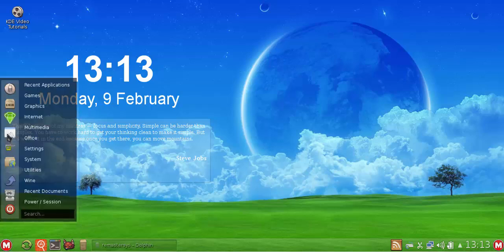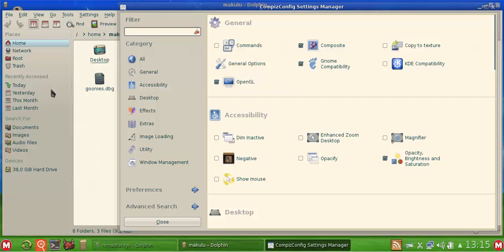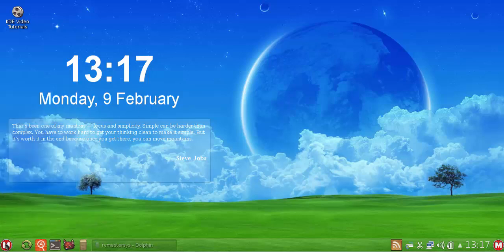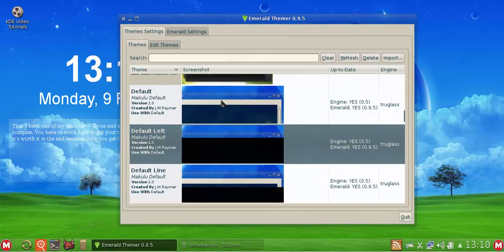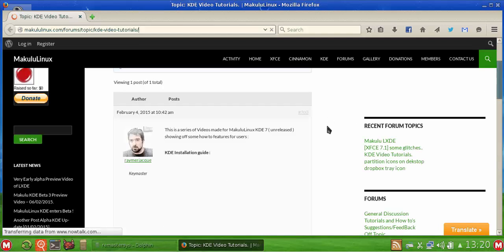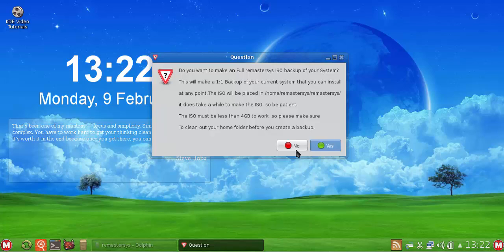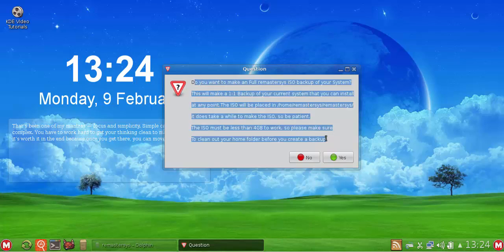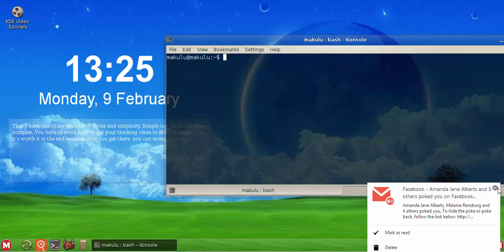KDE Semi final Build.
This an update progress Video on the Upcoming KDE release...